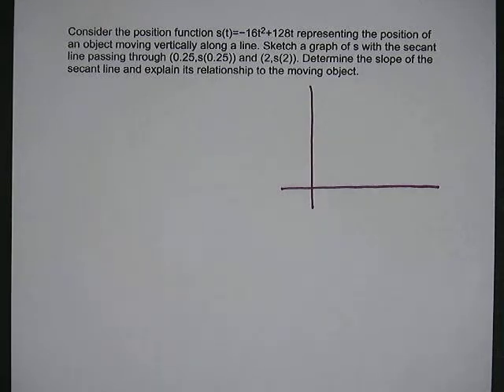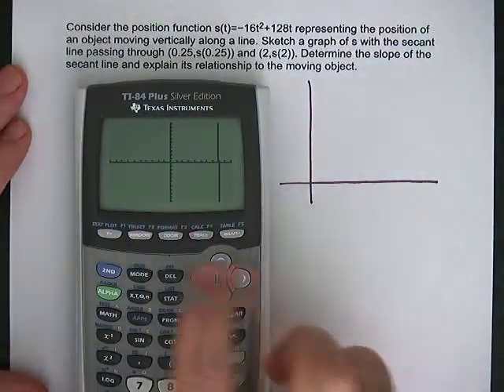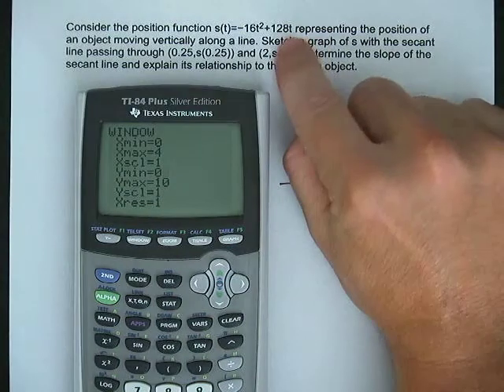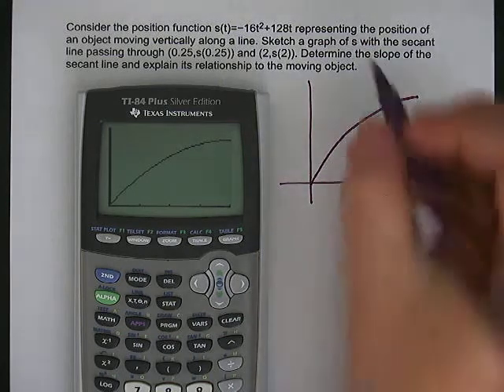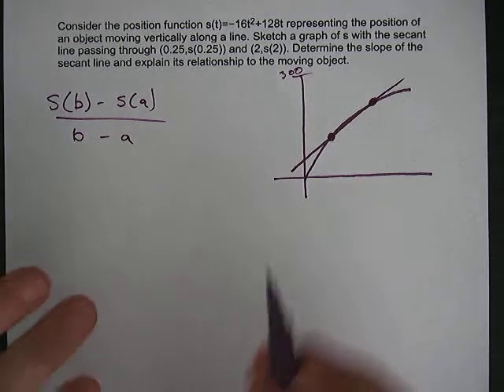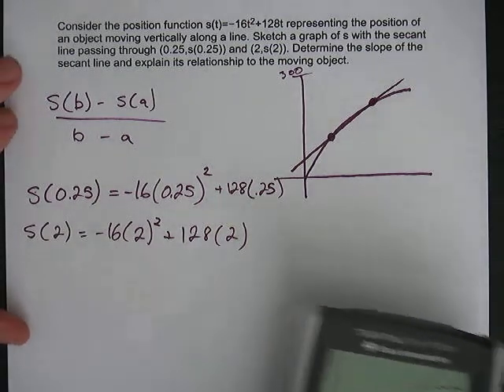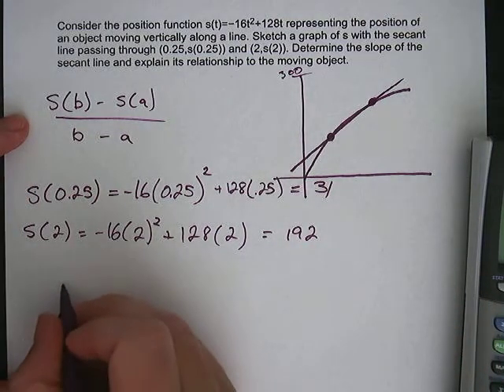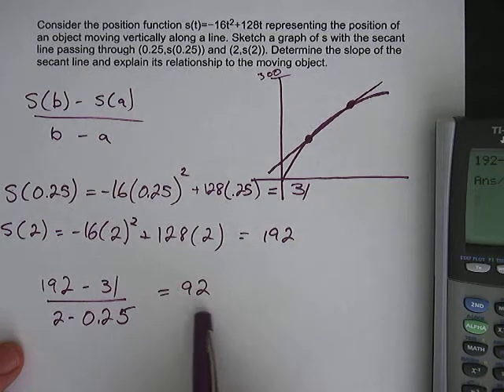Calculus: Finding the Slope of a Secant Line